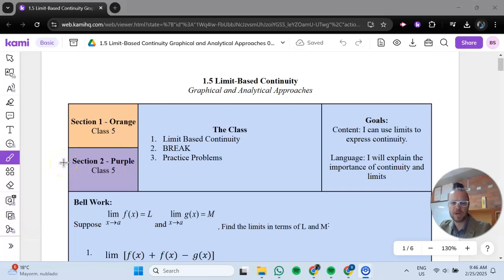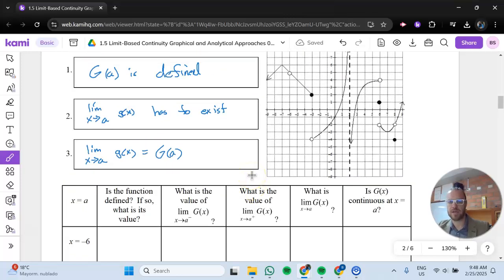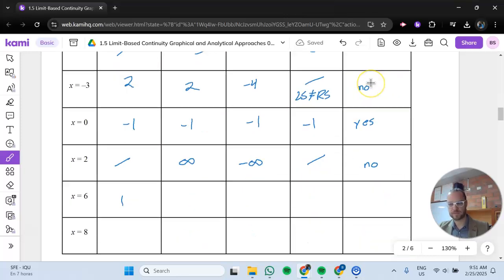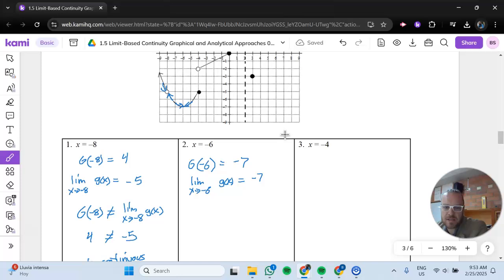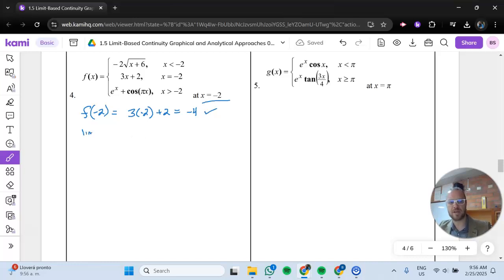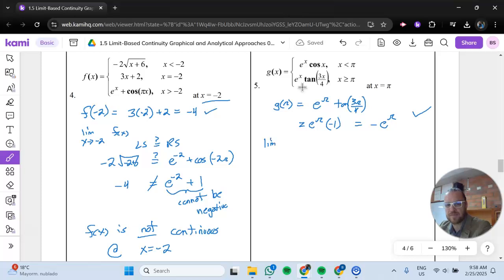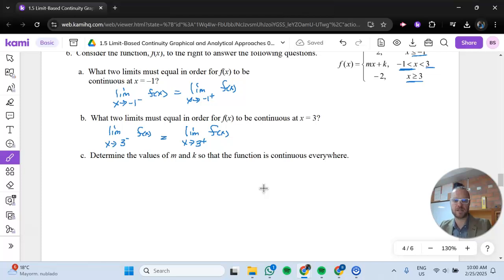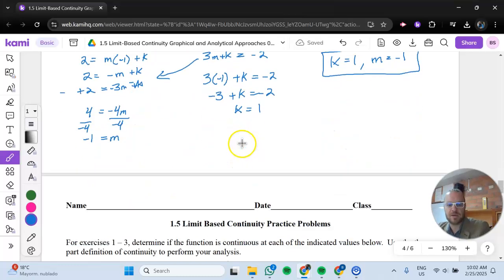1.5 Limit Based Continuity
Calculus
1.5 Limit Based Continutiy